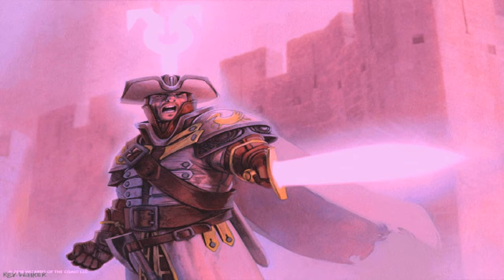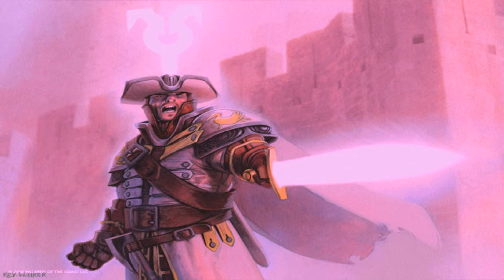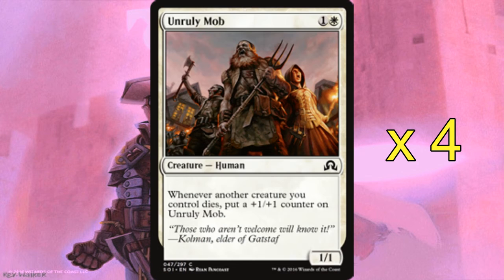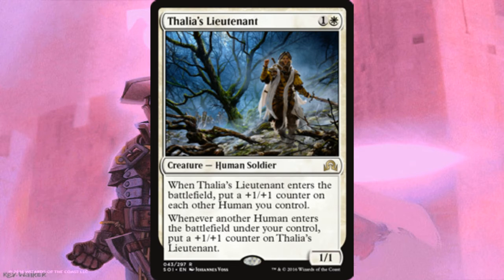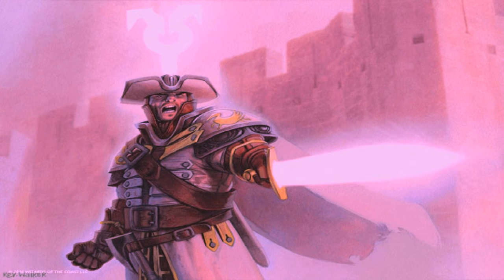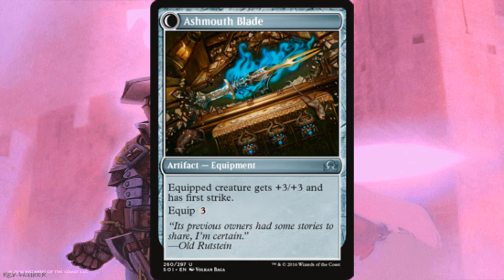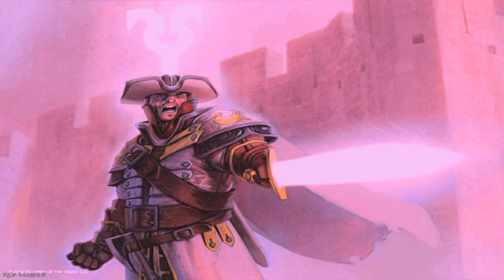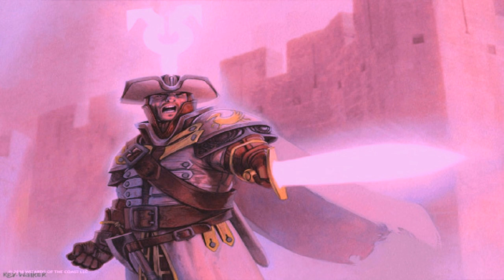Standard Mono White Humans Deck Tech with Chris - $20 Pre-Amonkhet!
Chris is back with a $20 super fun and easily to play standard deck which would be easy to update with Amonkhet too!

Deck List:
4 x Expedition Envoy
4 x Town Gossipmonger
4 x Lone Rider
4 x Unruly Mob
4 x Thalia's Lieutenants
3 x Avacynian Missionairies
1 x Odric, Lunarch Marshal
2 x Collective Effort
2 x Blessed Alliance
3 x Repel the Adominable
3 x Neglected Heirloom
25 x Plains